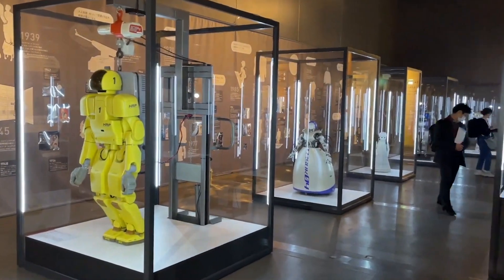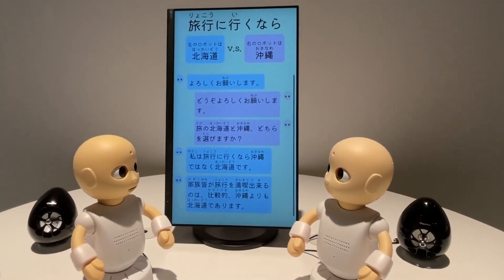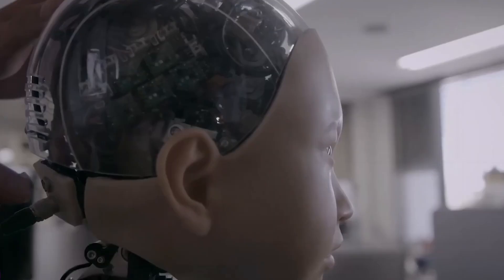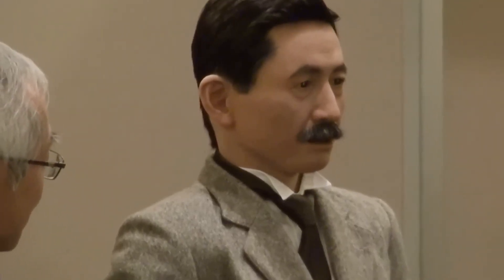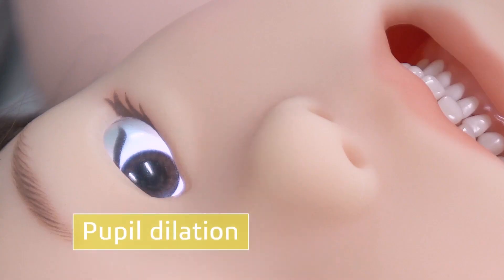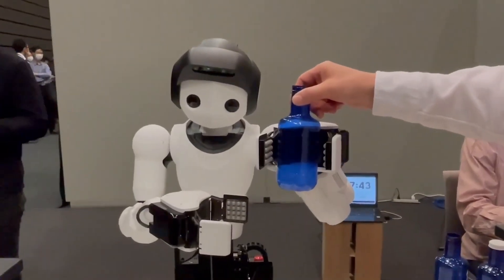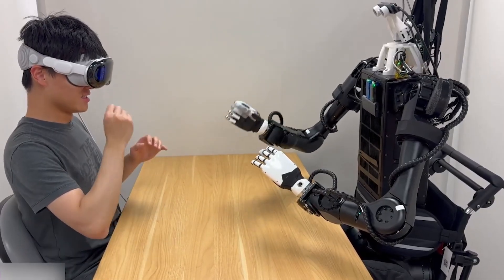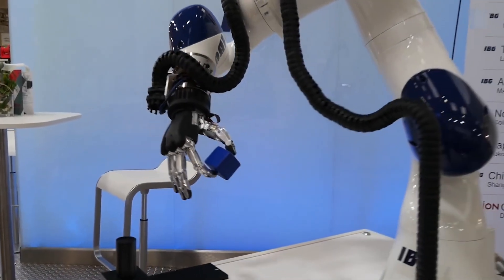Tokyo's Miraikan Robot Museum Exhibition 2024 🇯🇵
Explore the incredible Kimi to Robot Exhibit at Japan's Miraikan Museum of Science and Technology. Featuring over 130 robots from across the globe, this exhibition highlights cutting-edge advancements in robotics and explores themes of human-machine interaction and the future of technology.